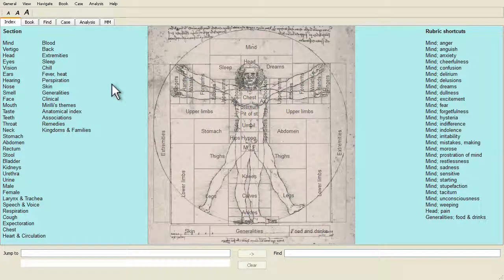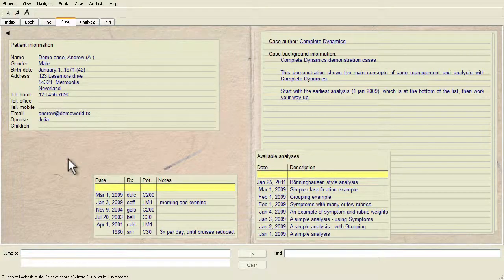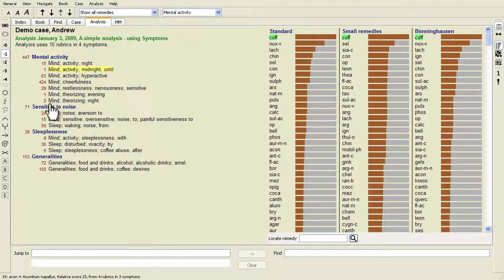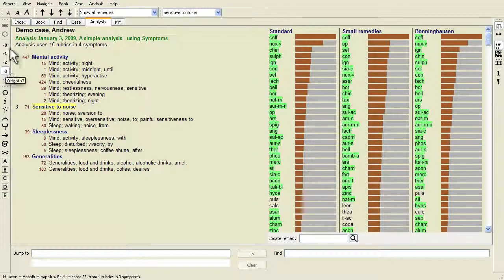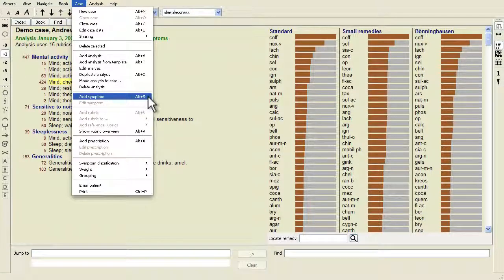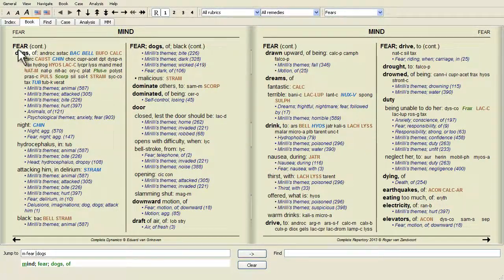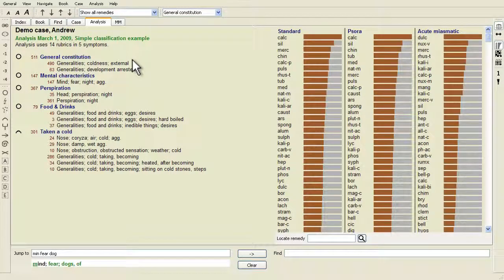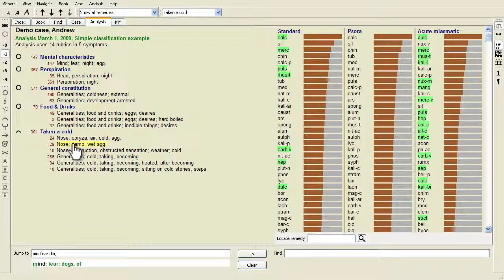Complete Dynamics - Analysis module - Create